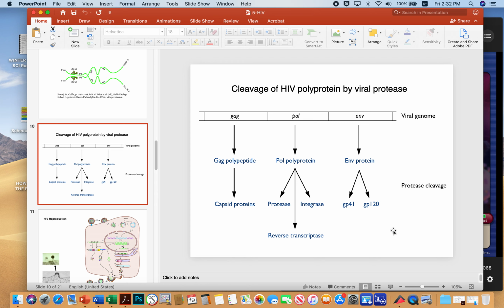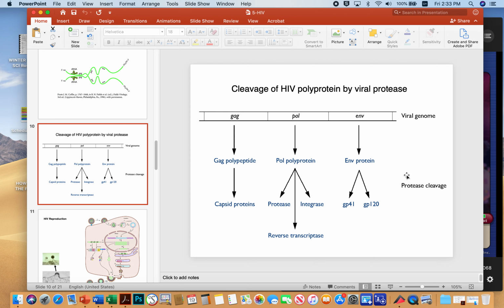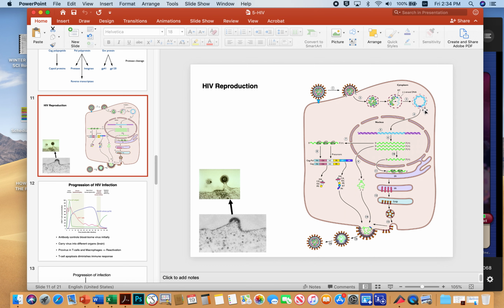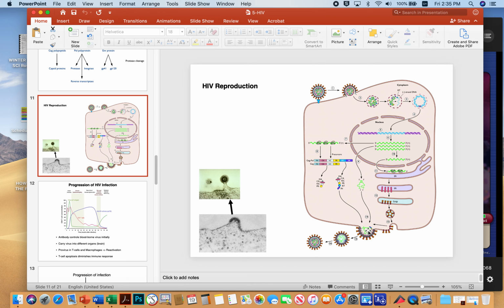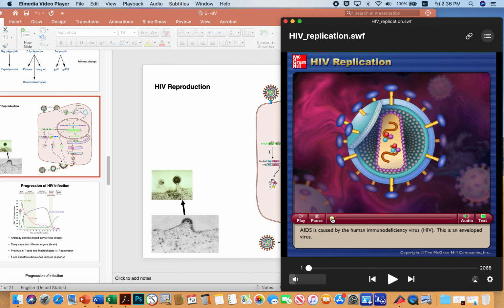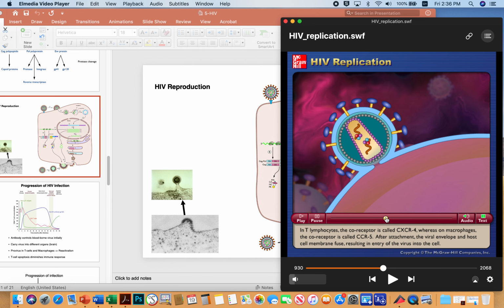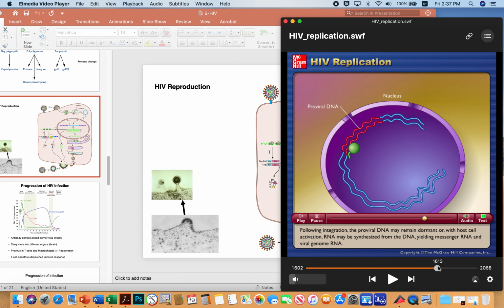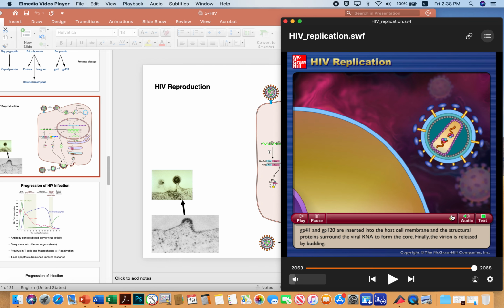MCRO 320 HIV 10-11 (Dr. Pat Fidopiastis)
MCRO 320 HIV 10-11 (Dr. Pat Fidopiastis). For some reason I mistakenly called the integrated HIV genome a prophage while recording this video. HIV obviously is not a bacterial virus! "Provirus" is the correct term for integrated HIV DNA.